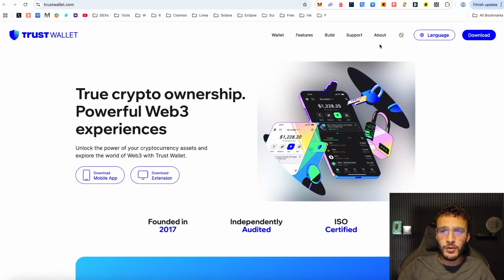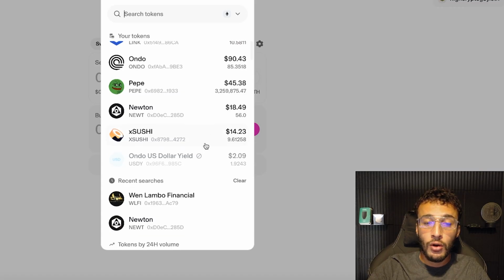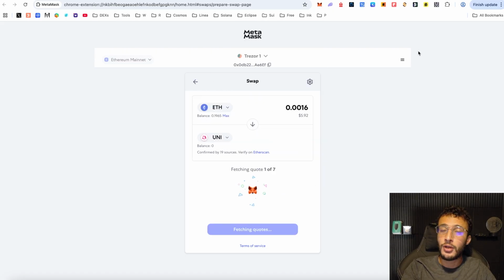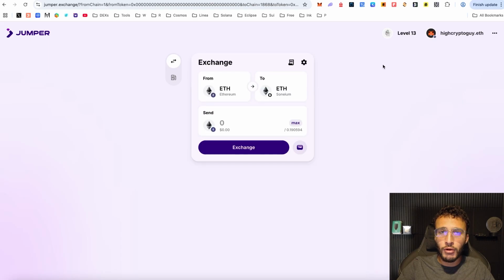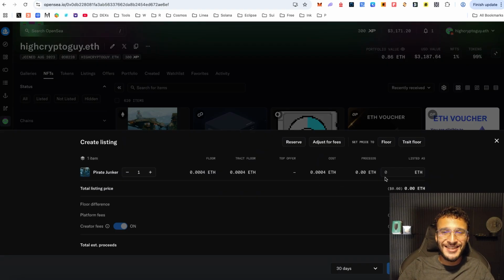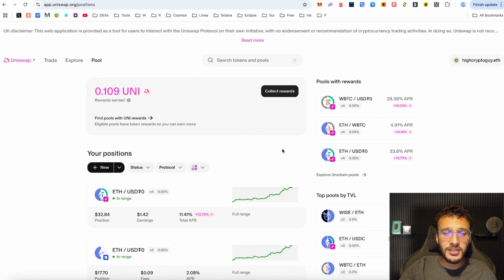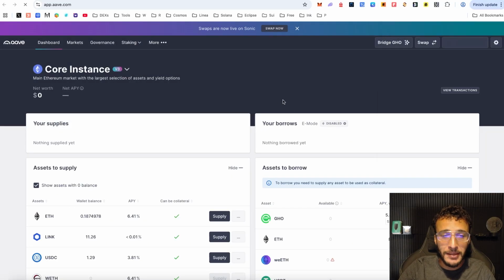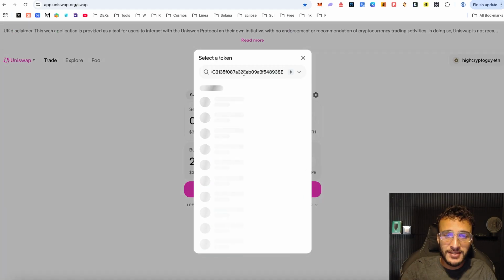The Complete Beginner’s Guide for New Ethereum Users in 2025!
Are you new to Ethereum and not sure where to start? In this video, we break down everything you need to know about the Ethereum ecosystem — step-by-step.

✅ How to set up an Ethereum wallet
🔄 How to swap ETH tokens using decentralized exchanges (DEXs)
🎨 How to trade NFTs on top Ethereum marketplaces
🚀 How to find trending & new meme coins
💰 How to earn passive income using ETH

Whether you're here to invest, trade, or just explore what Ethereum has to offer, this video is your one-stop beginner guide.

Time Stamps
0:00 Intro
0:24 Stage 1 - Ethereum Wallet
2:56 Stage 2 - How To Swap on Ethereum Network
9:03 Stage 3 - How To Bridge & Cross-Chain Swap from Ethereum
10:44 Stage 4 - How To Buy, Sell & Trade NFTs on Ethereum
14:35 Stage 5 - Passive Income on Ethereum
22:55 Stage 6 - Memecoins on Ethereum
24:58 Stage 7 - Airdrops on Ethereum